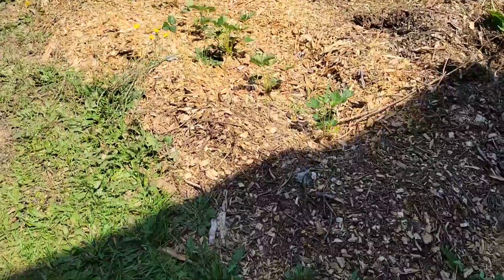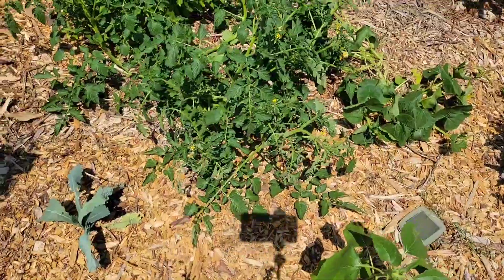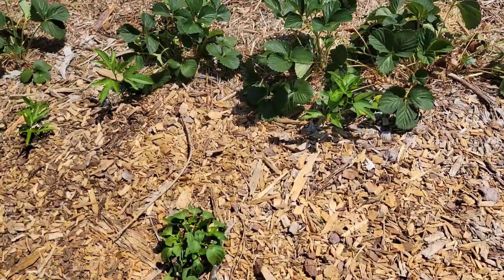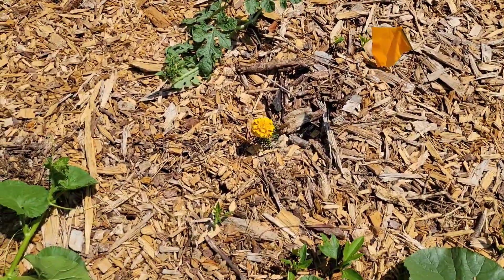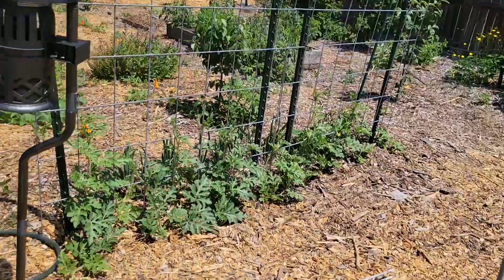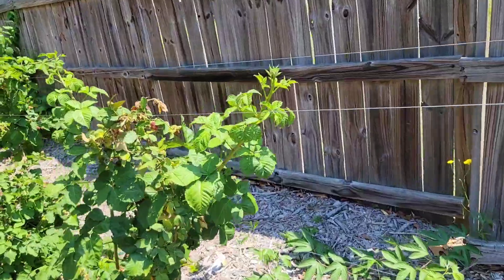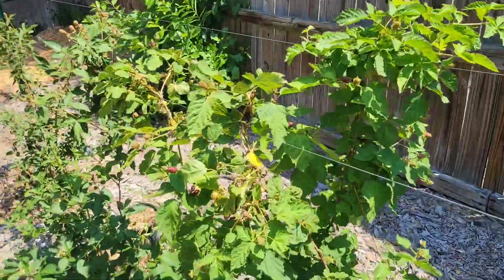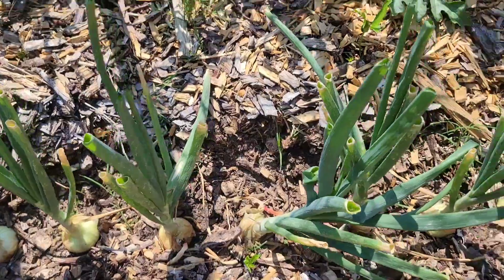What Fruits and Vegetables can I grow in Spring/Summer as a beginning Gardener?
In this video I talk about fruits and vegetables you can grow in Spring/Summer.  This video was made to help out a subscriber that asked for this. I hope this video helps and other beginning gardeners with planting ideas in the spring and summer months.  The video actually shows a lot of the plants I grow in the warmer months.  I will do another video like this for the fall to help those beginning gardeners.  I  want to help as many people as possible especially beginning gardeners.  I will say if some plants don't do well just don't give up it happens.  Every year some things won't always go right in my garden but there are other things that do amazing.  This is going to happen but gardening is fun and rewarding.